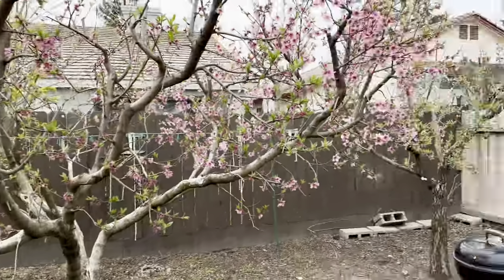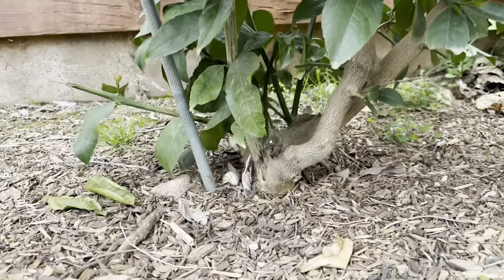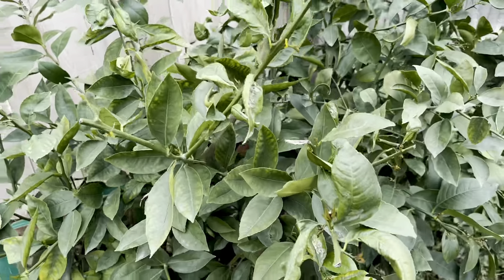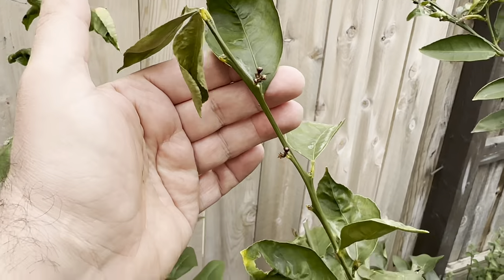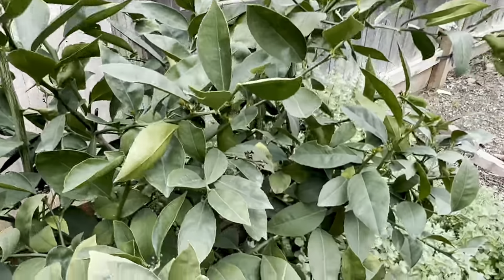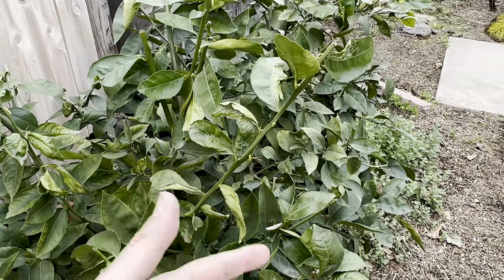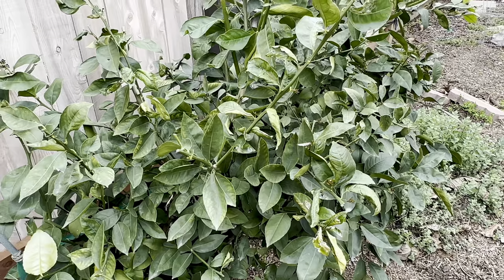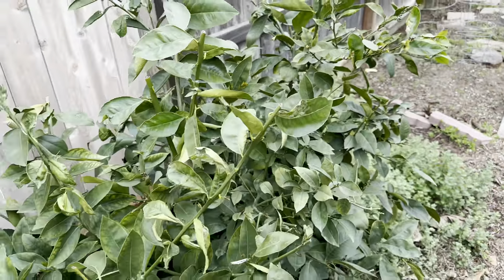Rootstock Overgrown on Lemon Tree (Ep. 181)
How I can tell rootstock growth compared to the selected grafted variety growth on an Improved Meyer Lemon citrus tree.